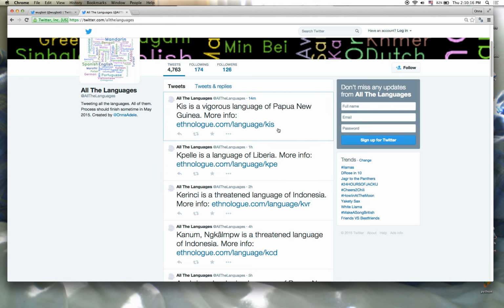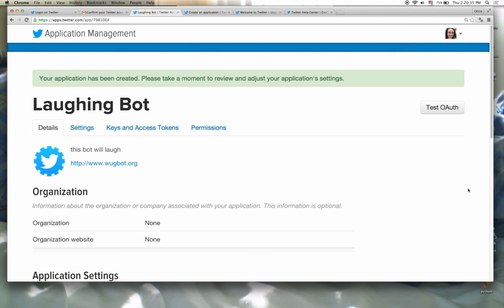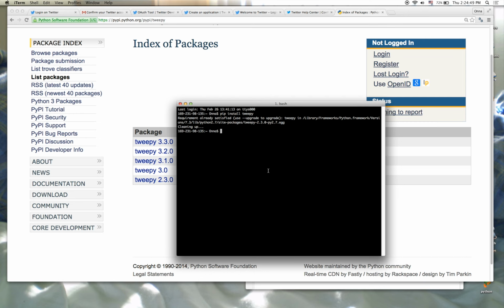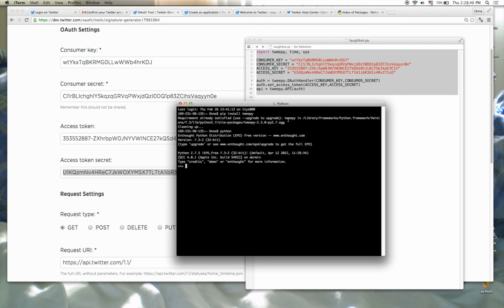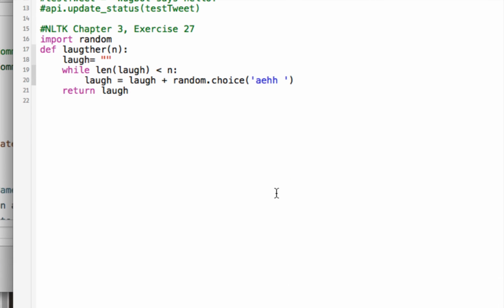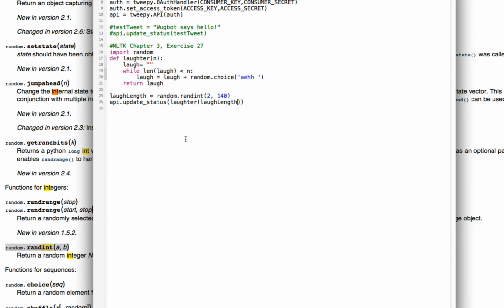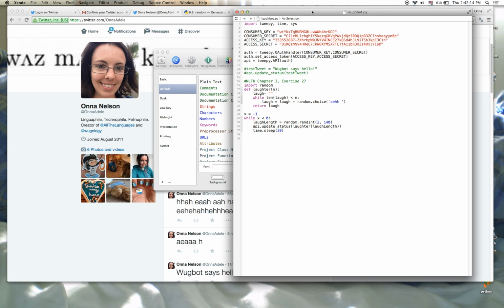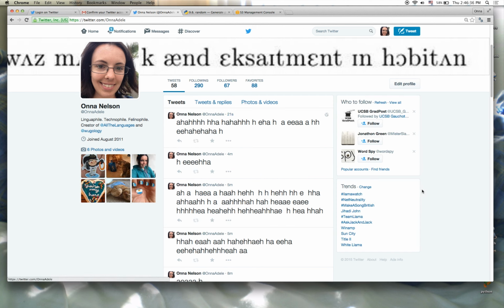wugbot twitter tutorial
This tutorial demonstrates how to use the tweepy package in python to create a twitter bot. The tutorial was filmed "live" during a meeting of wugbot in February 2015. You can find the handout and code for the project